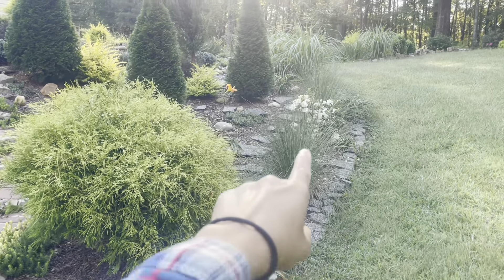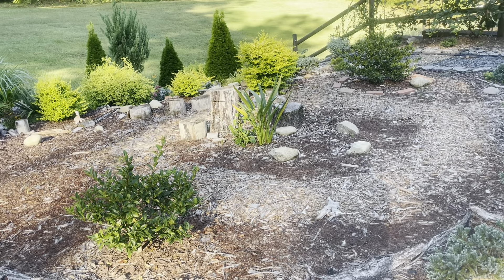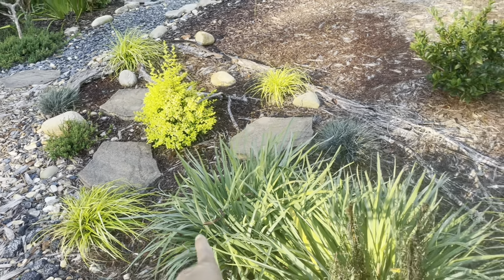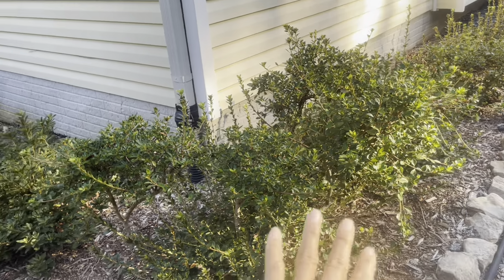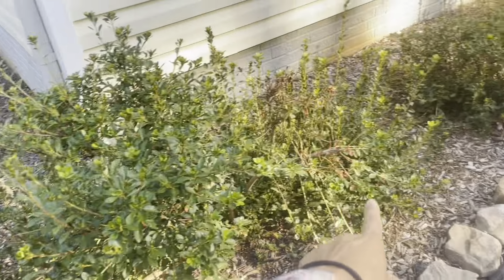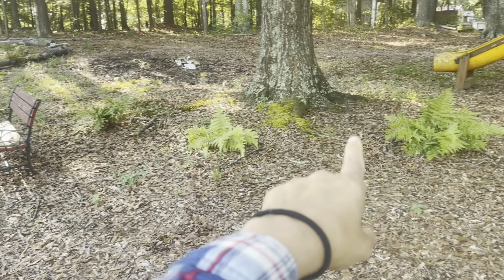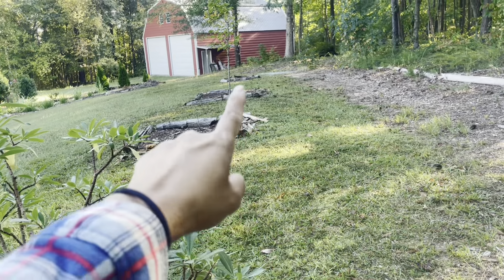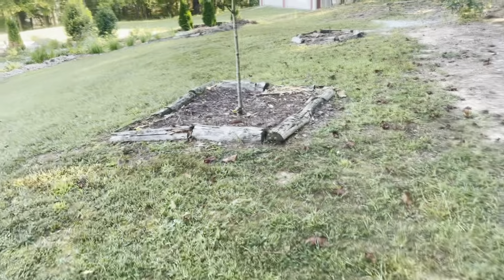Garden Tour~With RARELY TALKed About Spaces (PART II)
Products:
Various plants: purchased from Lowe’s, Home Depot, Ace Hardware, Walmart, local garden sales, local nurseries, or were gifted